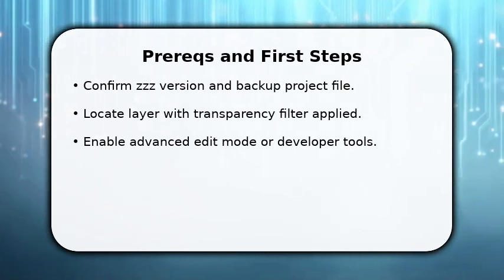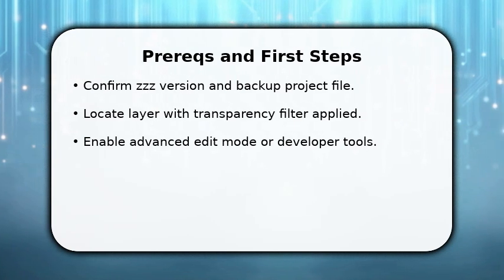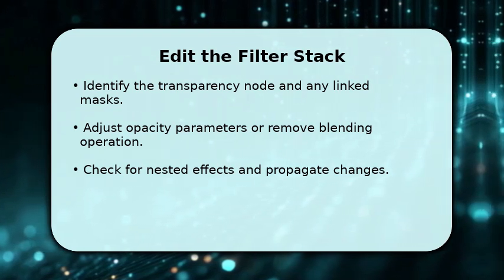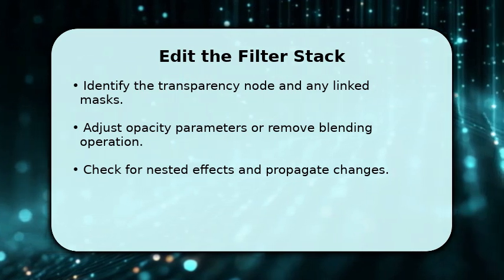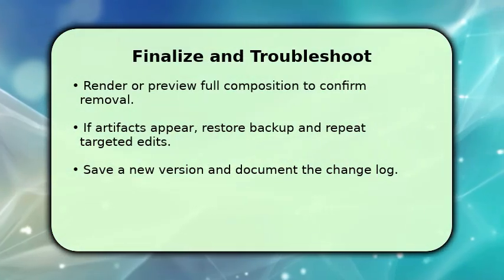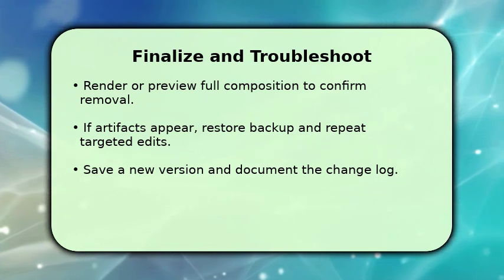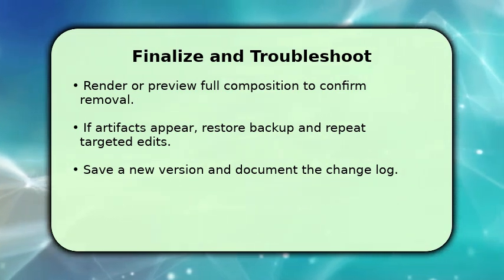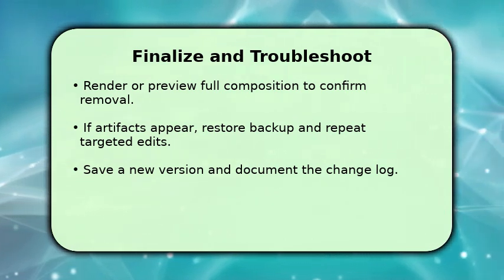How to Remove Transparency Filter in Zzz (only Way)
How to Remove Transparency Filter in Zzz (only Way) | 🔒 Surfshark VPN Deal — Stay private and secure. $1.99/mo + 3 Months Free ▸

Discover the ultimate guide to removing transparency filters in Zzz software. This video tutorial takes you through each step, ensuring a transparent and clear experience without any haze or ghosting effects.

remove transparency filter, Zzz software troubleshooting, clear image processing, transparent display fixation, eliminate screen fuzziness in Zzz